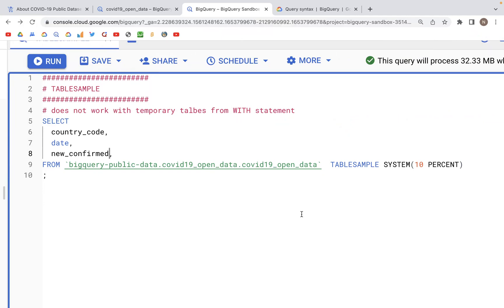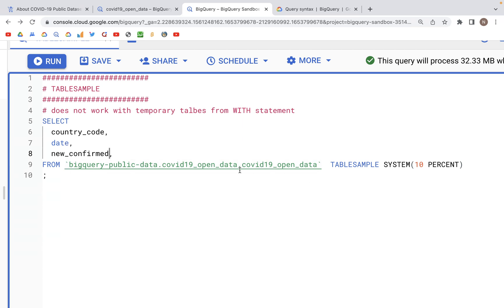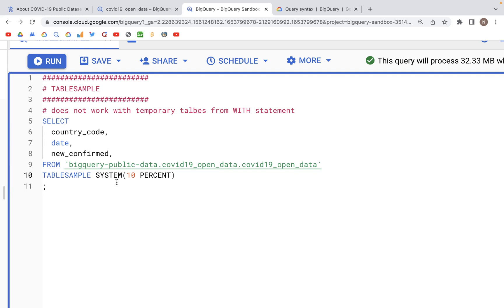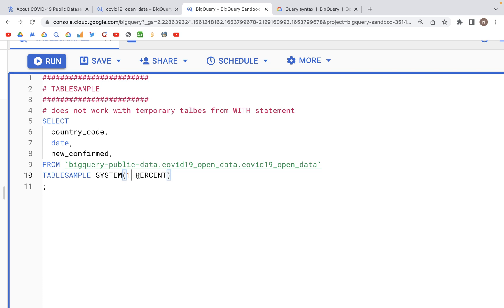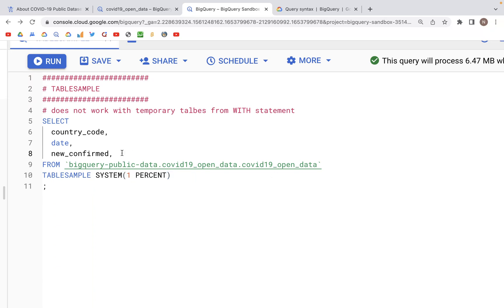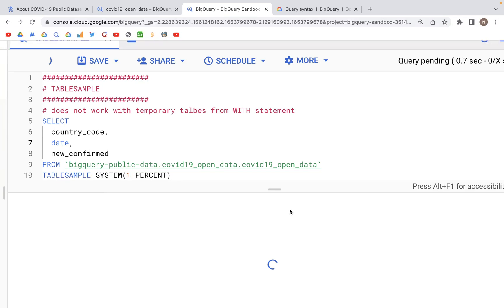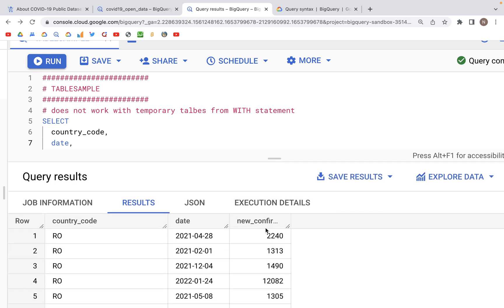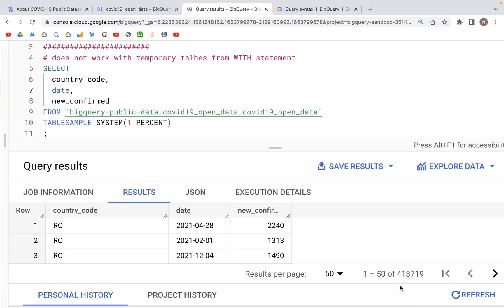17: TABLESAMPLE | SQL Tutorial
The video discusses BigQuery SQL:  TABLESAMPLE

00:00 - Intro
00:20 - TABLESAMPLE
01:05 - Ending notes